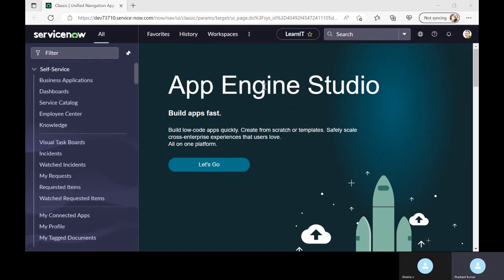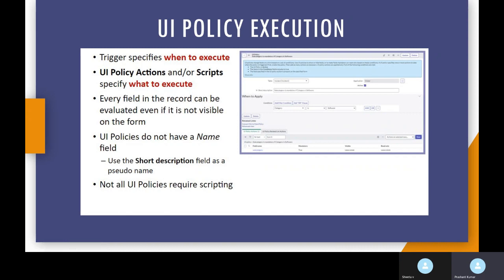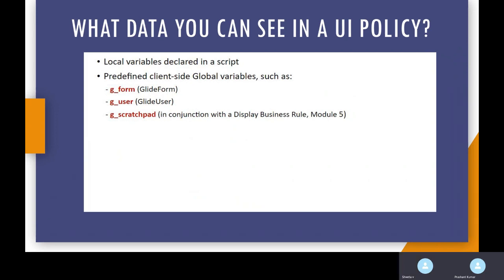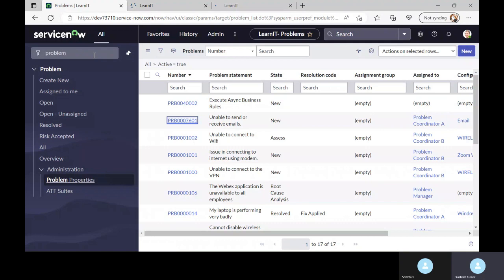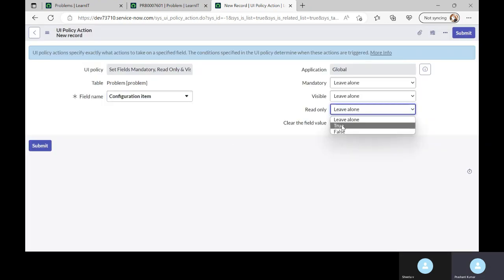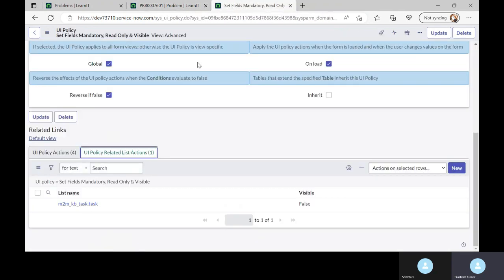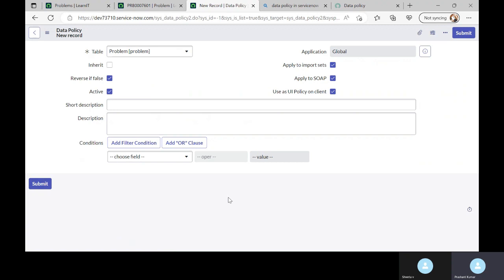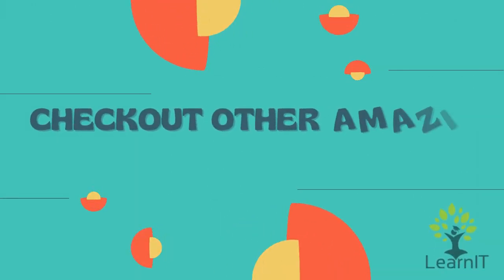Batch 1 | Day 3 | ServiceNow Scripting | UI Policy | Data Policy | UI Policy & Data Policy Demo